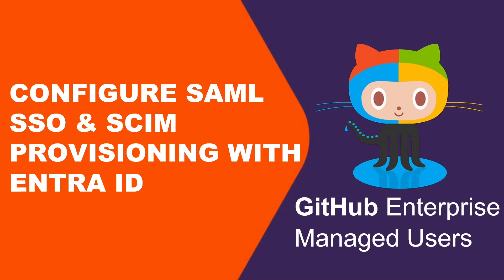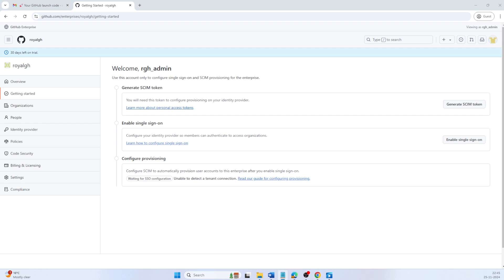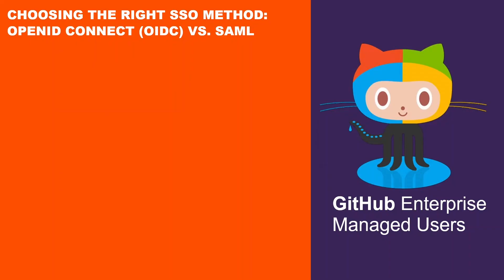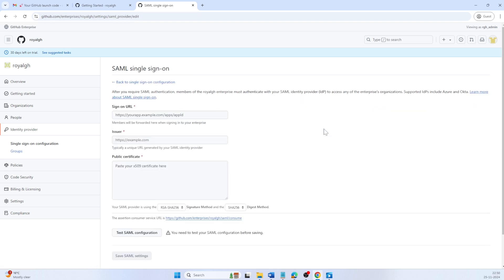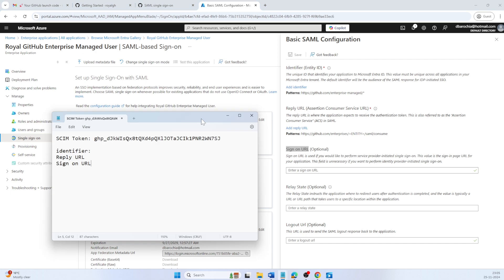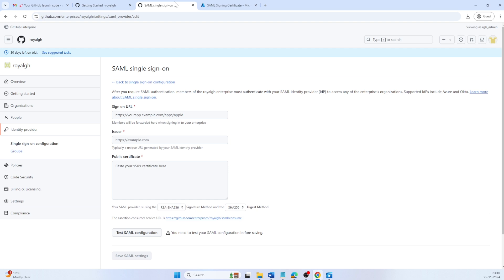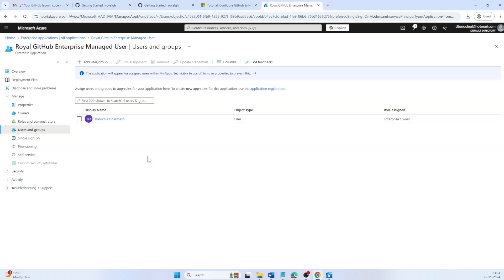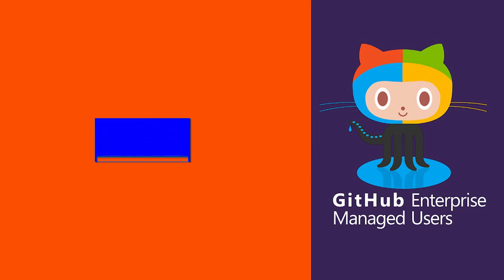GitHub Enterprise Managed Users: Configure SAML SSO & SCIM Provisioning with Entra ID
🚀 Secure Authentication for GitHub Enterprise Managed Users with Microsoft Entra ID!
In this step-by-step tutorial, we configure SAML 2.0 Single Sign-On (SSO) and SCIM provisioning for GitHub Enterprise Managed Users using Microsoft Entra ID (formerly Azure AD). This integration enhances security, simplifies user access management, automates user provisioning, and streamlines authentication.
This makes it clear that both SAML SSO and SCIM provisioning are covered in the tutorial.

In this tutorial, you’ll learn:
✔️ Configure SAML SSO in Microsoft Entra ID
✔️ Set up GitHub Enterprise for Managed Users
✔️ Enable SCIM Provisioning for automatic user management
✔️ Generate a SCIM Token for secure user provisioning
✔️ Troubleshoot common SAML configuration issues
🔹 Requirements Before You Begin:
✅ Cloud Admin access to Microsoft Entra ID
✅ GitHub Enterprise Setup Admin credentials

📌 Next Steps: In the next video, we’ll explore best practices for granting access in GitHub Enterprise Managed Users.

📢 Watch complete Series here:
🔗 Part 1: How to Create and Set Up a GitHub Enterprise Account with Managed Users (EMU) | Step-by-Step Guide

🔗 Part 3: How to Manage Access & Roles in GitHub Enterprise Managed Users | Best Practices & SCIM Provisioning